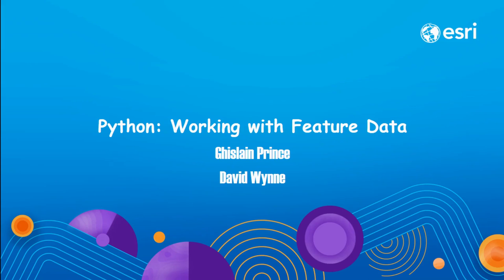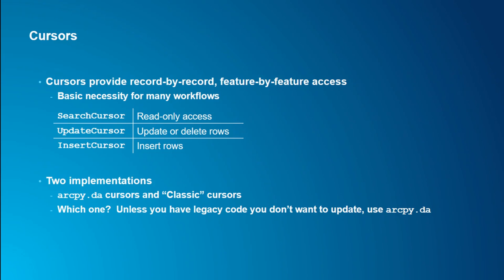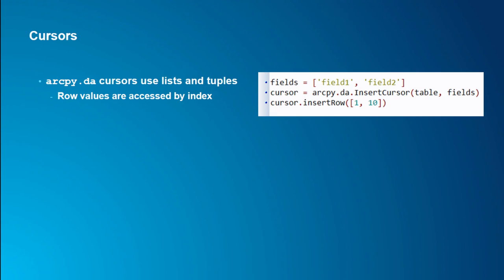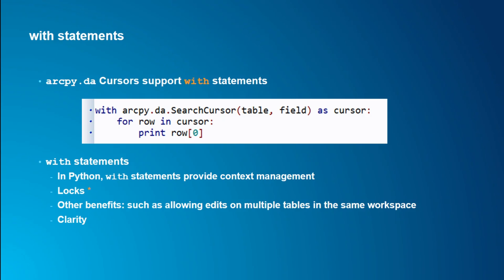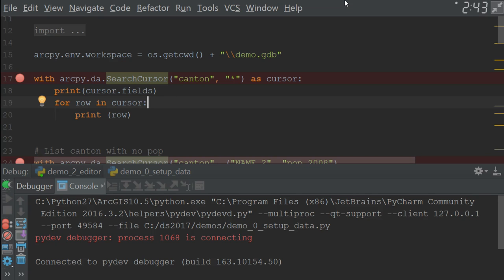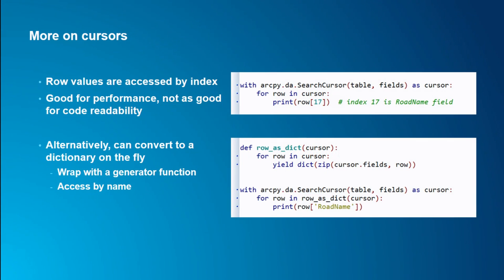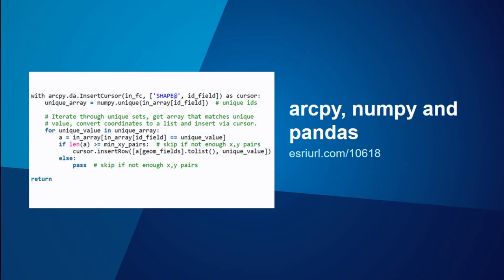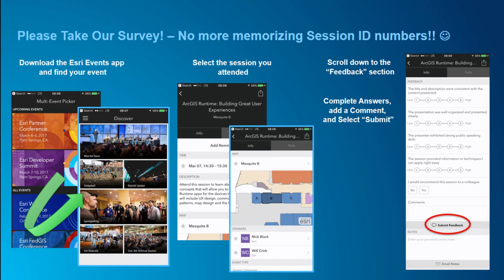Python: Working with Feature Data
Join us as we discuss working with feature data in ArcGIS using ArcPy and the data access module (arcpy.da). Highlights and demonstrations will include getting the best performance out of cursors, editing data, working with NumPy arrays and 3rd party libraries to extend analysis, managing geodatabase objects (including domains, subtypes, versions and replicas), and easily accessing data across folders and geodatabases.

Presented by David Wynne and Ghislain Prince